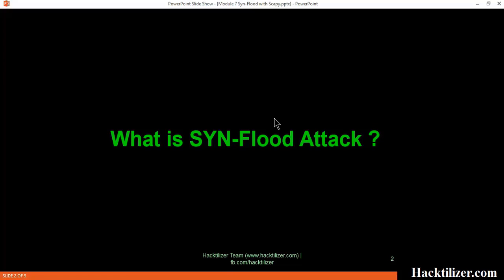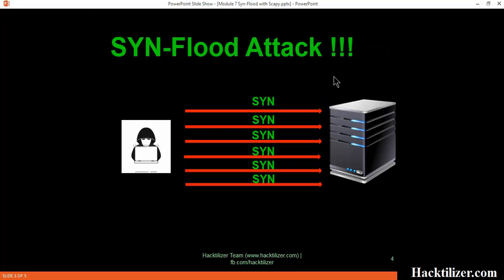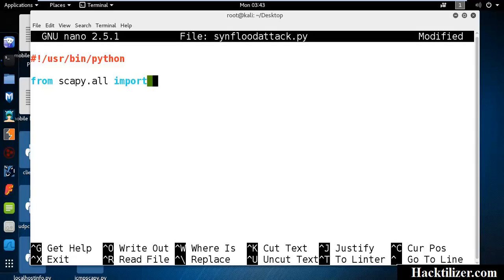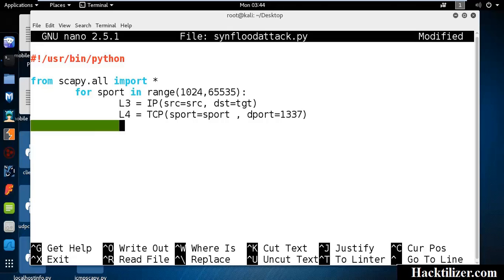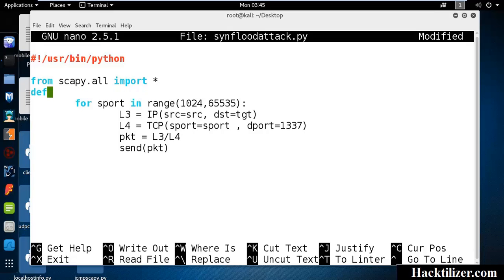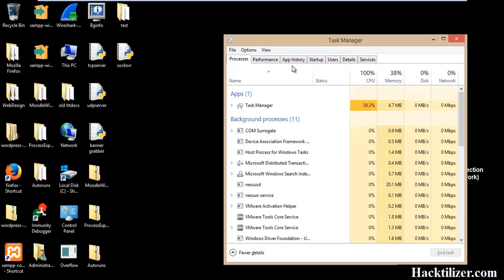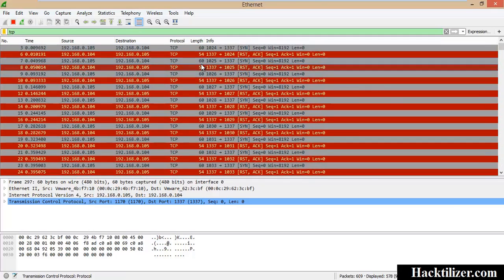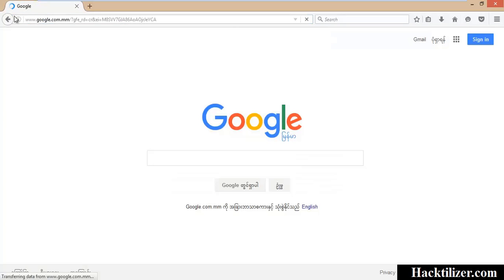Module 07 SYN Flood attack with Scapy (Socket Programming with Python)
This video series is to learn socket programming with python, to understand socket programming in an easy way, to understand how data communication takes place across the network.

In this module, we'll learn a very powerful tool called Scapy for hackers, pentester, network professional and anyone who love networking.With Scapy we can manipulate, inject and sniff packets in very very easy and comprehensive way. We'll launch an attack called TCP SYN Flood with Scapy.